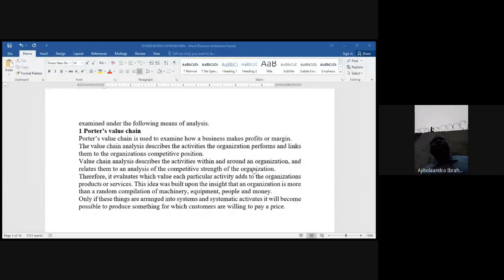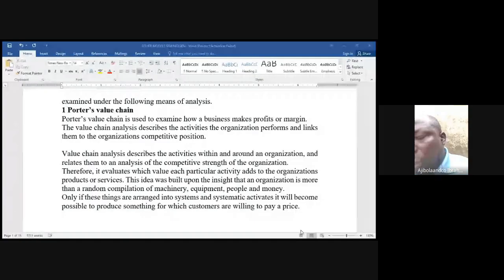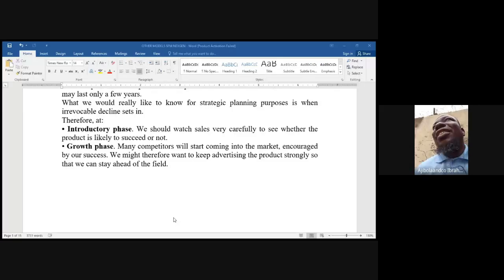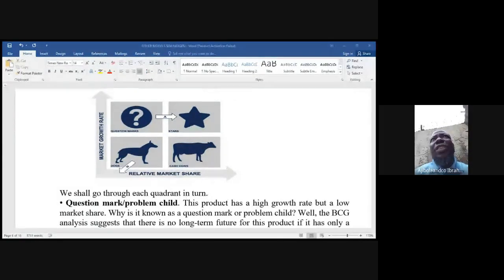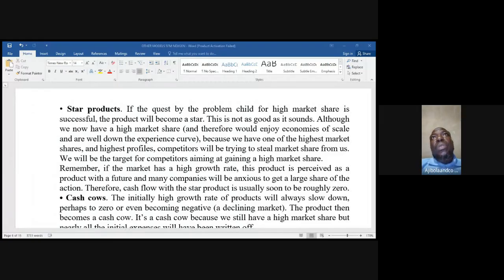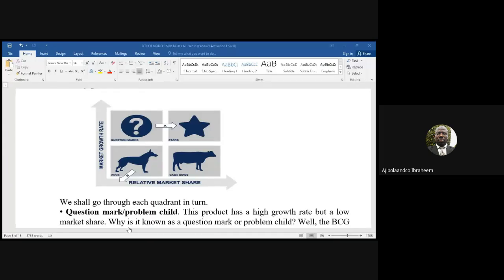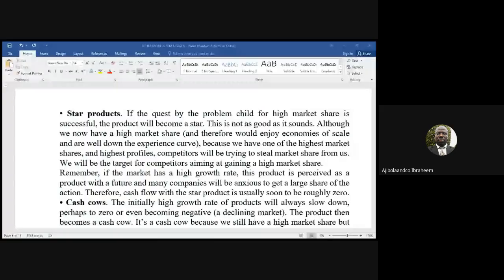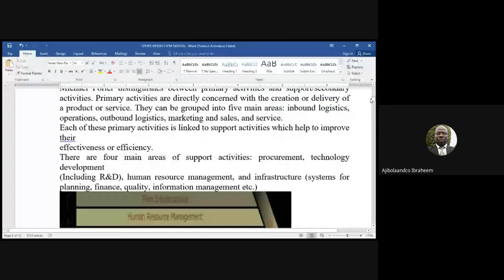SFM-STRATEGIC MANAGEMENT-VALUE CHAIN, LIFECYCLE&BCG